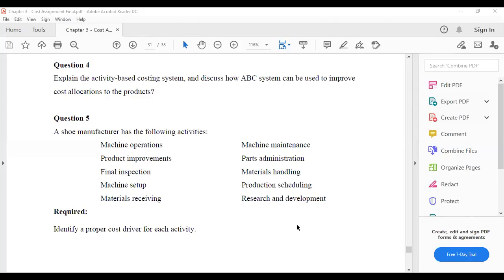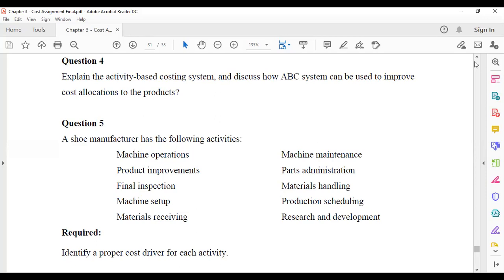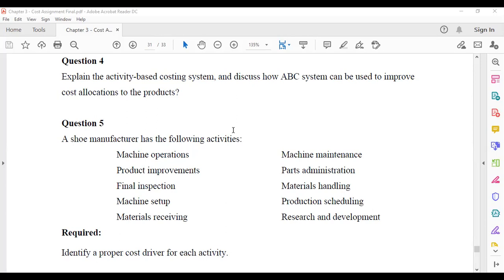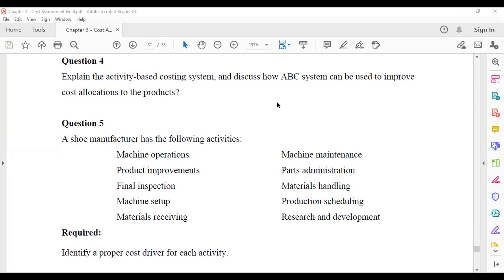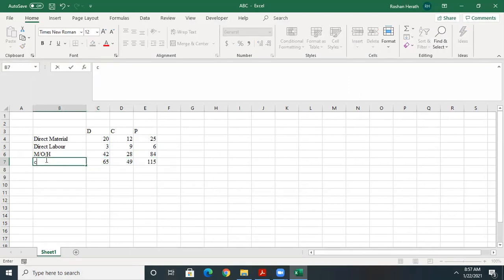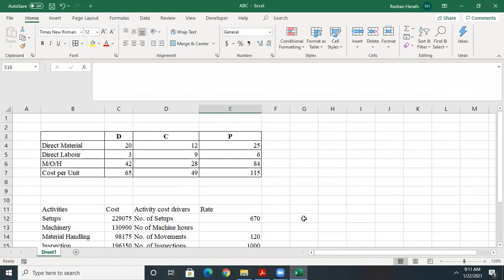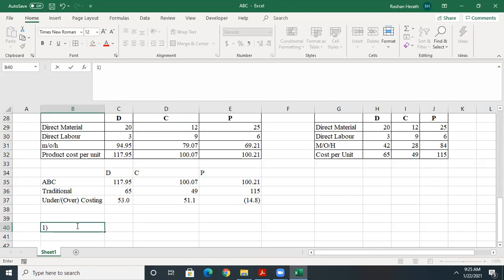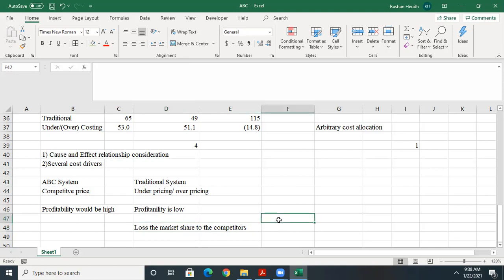ACC 2340 ABC Tutorial